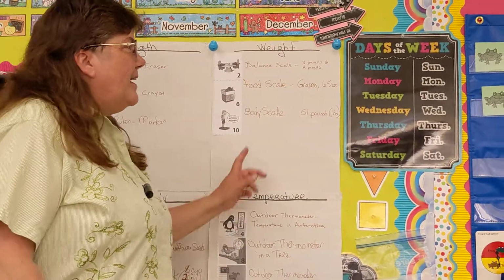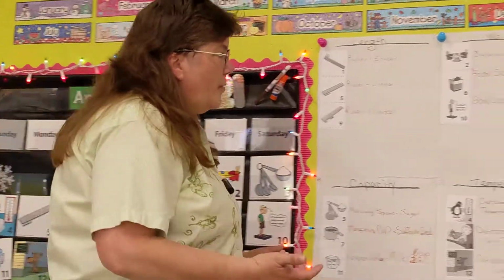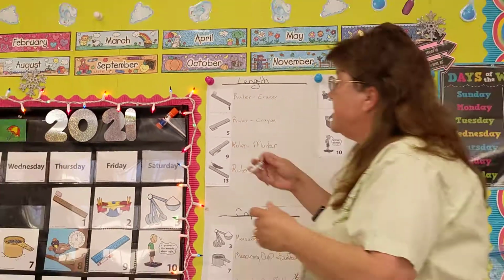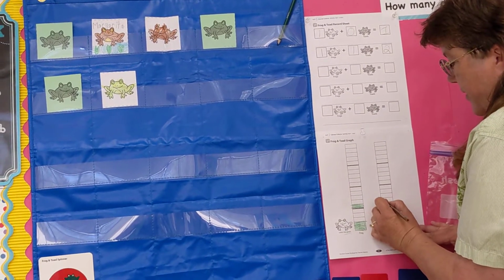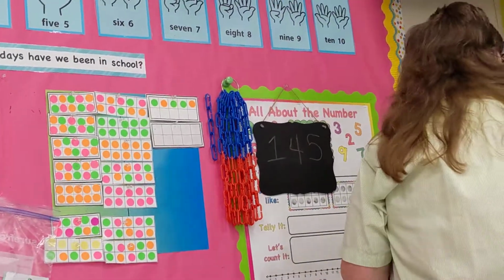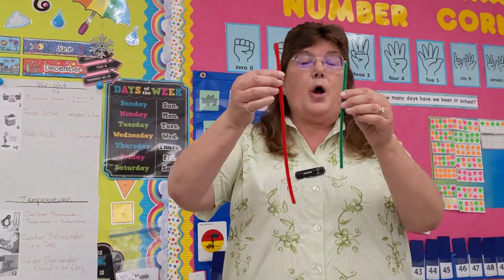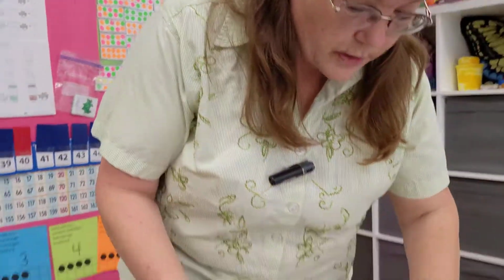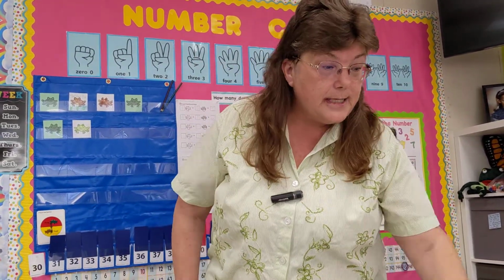Number Corner, April 13th